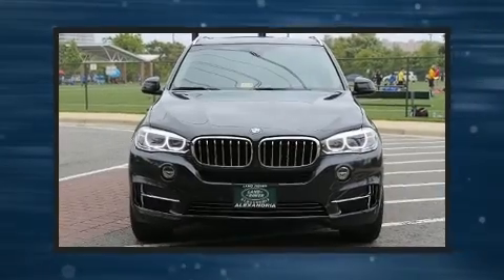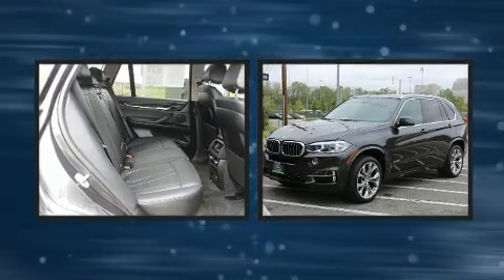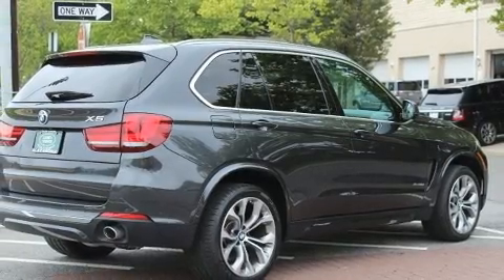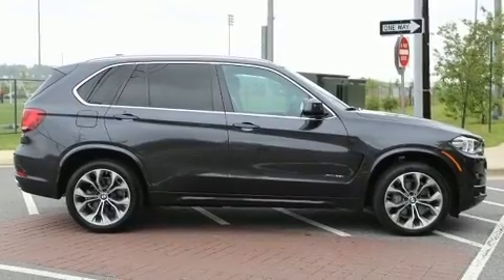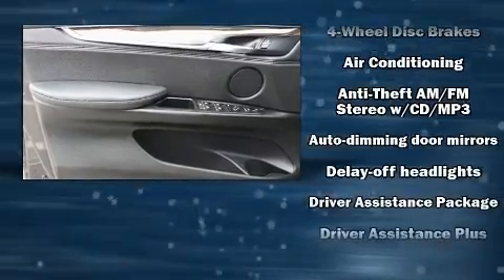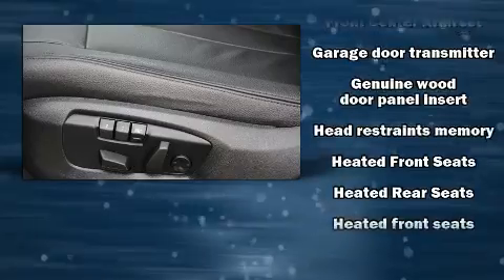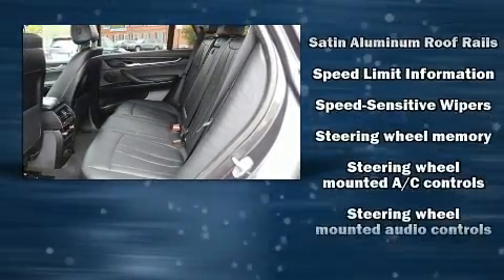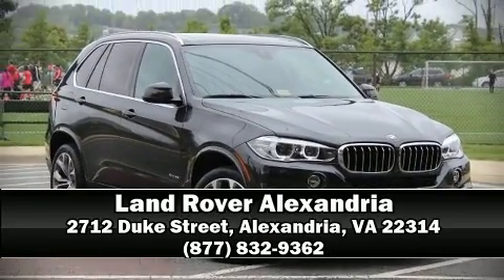2016 BMW X5 Xdrive35i in Alexandria, VA 22314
Land Rover Alexandria
2712 Duke Street

You can expect a lot from the 2016 BMW X5 With less than 20,000 miles on the odometer, this is a technologically advanced vehicle for the sport-inclined driving enthusiast! Under the hood you'll find a 6 cylinder engine with more than 300 horsepower, providing a smooth and predictable driving experience. Well tuned suspension and stability control deliver a spirited, yet composed, ride and drive The engine breathes better thanks to a turbocharger, improving both performance and economy. All of the premium features expected of a BMW are offered, including: front and rear reading lights, 1-touch window functionality, a power seat, automatic temperature control, power windows, cruise control, and much more. With high intensity discharge headlights illuminating your path, you'll always appreciate maximum visibility. For drivers who enjoy the natural environment, a power moon roof allows an infusion of fresh air. BMW also prioritized safety and security with features such as: dual front impact airbags, front side impact airbags, traction control, brake assist, anti-whiplash front head restraints, a security system, an emergency communication system, and 4 wheel disc brakes with ABS. Sophisticated all wheel drive technology maintains a firm grip on the road. A Carfax history report provides you peace of mind by detailing information related to past owners and service records. Our aim is to provide our customers with the best prices and service at all times. Stop by our dealership or give us a call for more information.